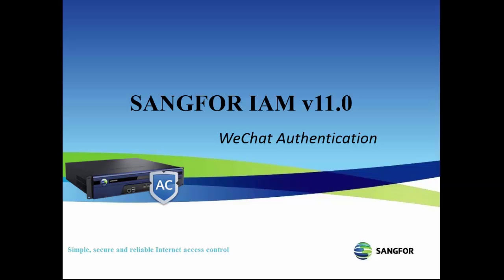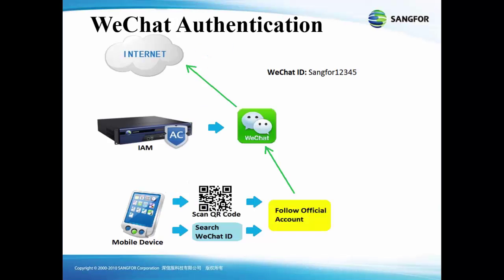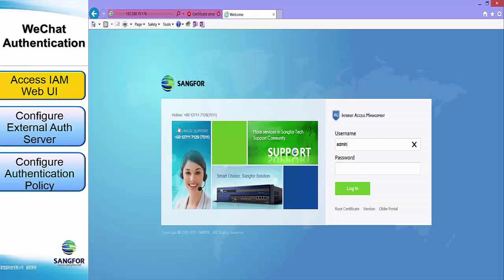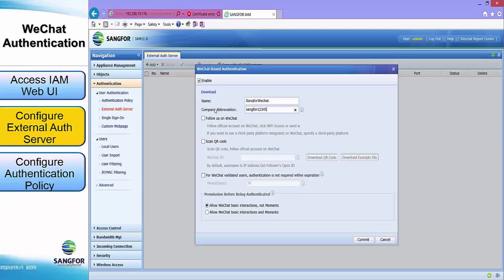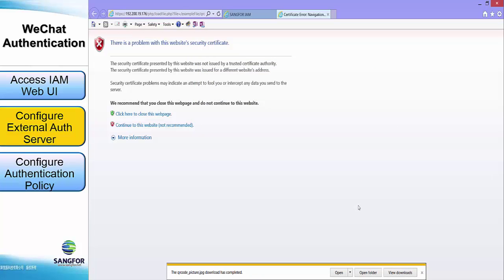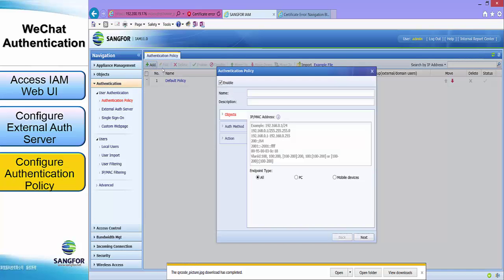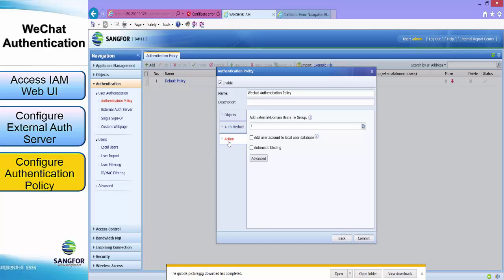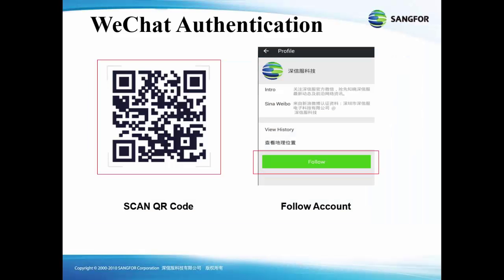IAM Wechat Authentication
Introductory video for SANGFOR IAM Wechat authentication functions. With sample scenario, and step by step on how to accomplish them